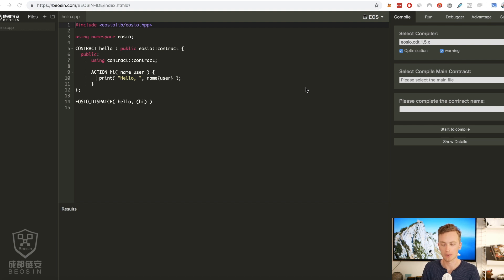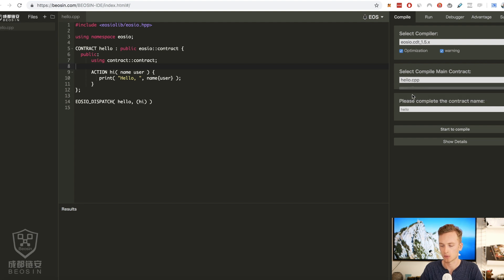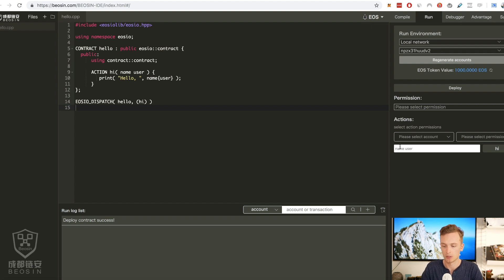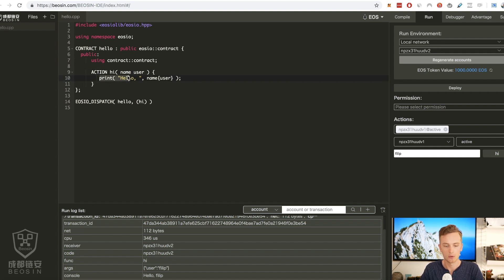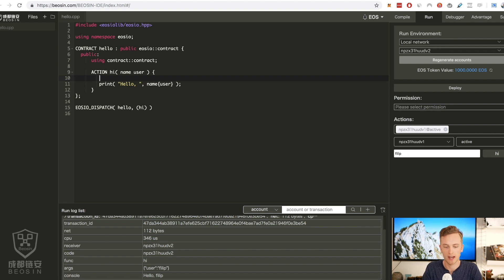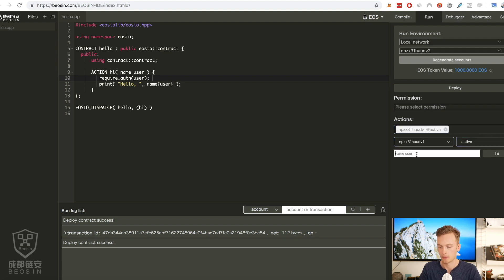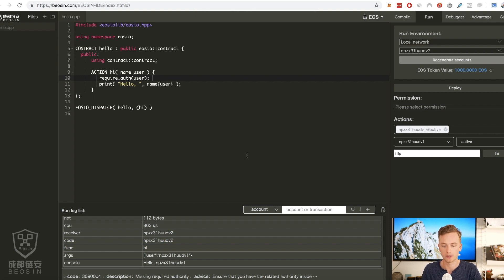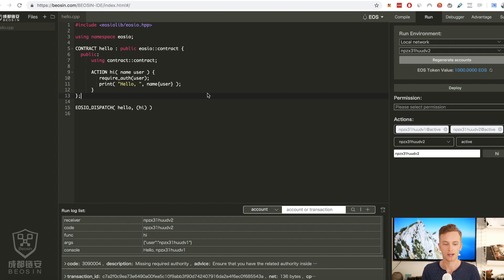Program EOS Smart Contracts in Your WEB BROWSER - Beginners Introduction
There is a new IDE out for EOS. And I think it's great for beginners wanting to program on EOS. I go through the basic functionality and how you can write and test your first smart contract.